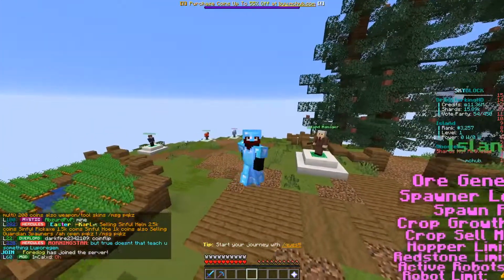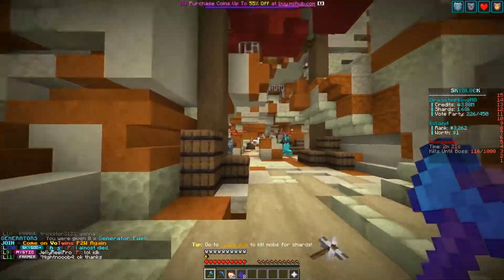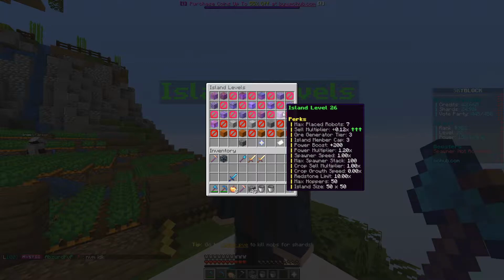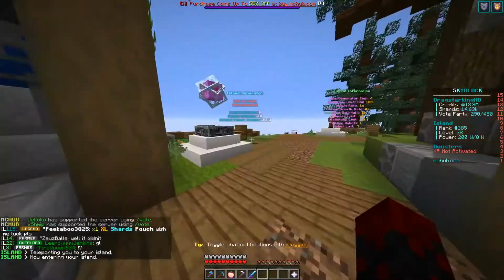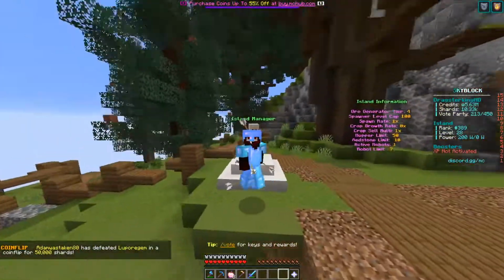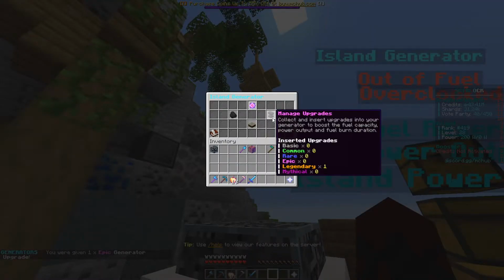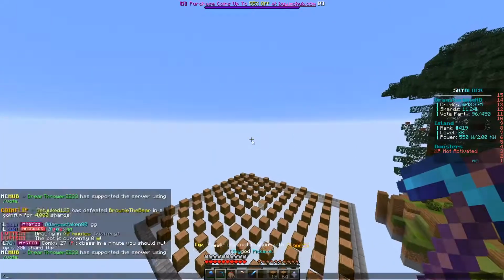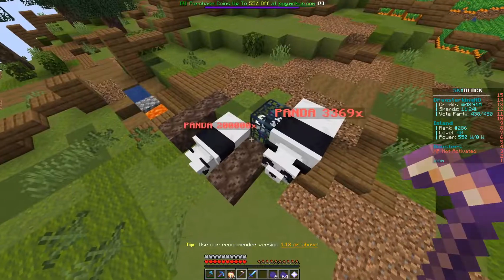The Best Start In Skyblock History! | Minecraft Skyblock (MCHub Skyblock Sun)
Get Ready For The Most Overpowered Start! | Minecraft Skyblock (MCHub Skyblock Sun)

In this video, we start our brand new season, and build ourselves the most overpowered starter farms and overpowered grinders, in this season of  Minecraft,  MCHub Skyblocky Sun!

Thank you, Everyone, who has supported the channel! Hope to have great/better content for years to come!